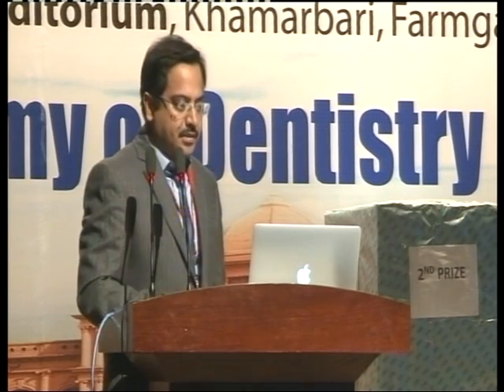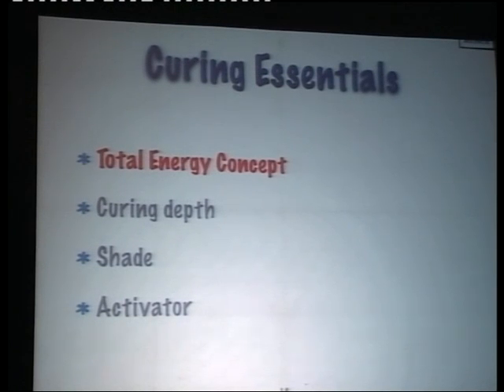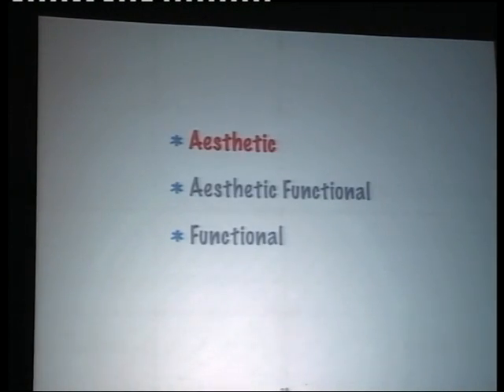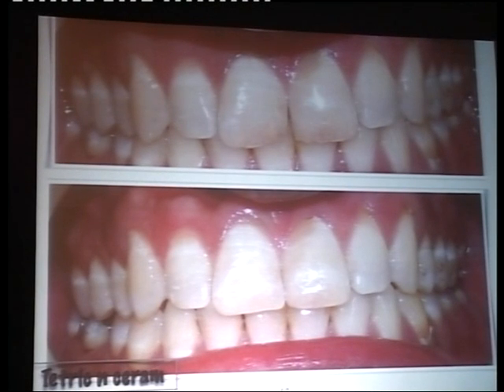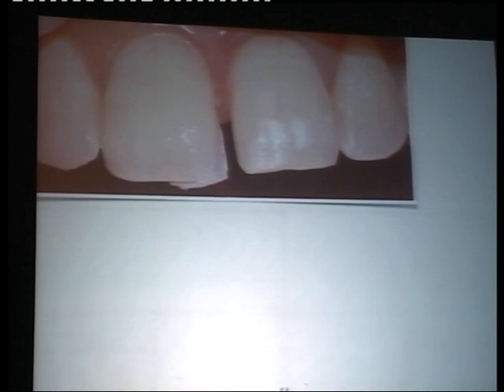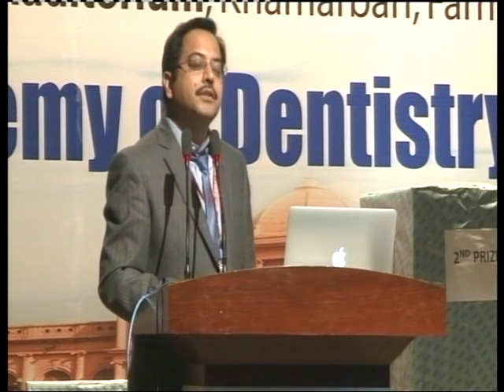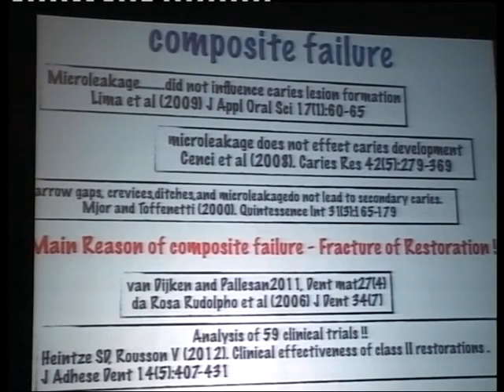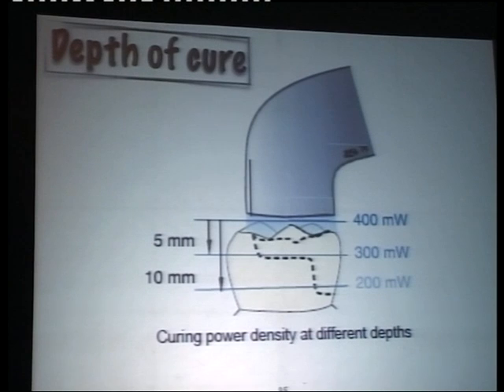5th Int.Dental Congress 2015 by BADI (Scientific Session-Part 09) (24/01/2015)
This is a video of Scientific Session (Day-02, 24th January 2015) of Mediplus 5th International Dental Congress & Trade Fair 2015 organized by Bangladesh Academy of Dentistry International (BADI).

These seminars are a concern program organized by Bangladesh Academy of Dentistry International (BADI) annually to promote and to educate, the dental surgeons of Bangladesh about all the basic tips from renowned professionals in the field of dentistry in both Bangladesh and from abroad to succeed in their daily practice life and also knowledge sharing, thus rendering our society with well-trained dental professionals.